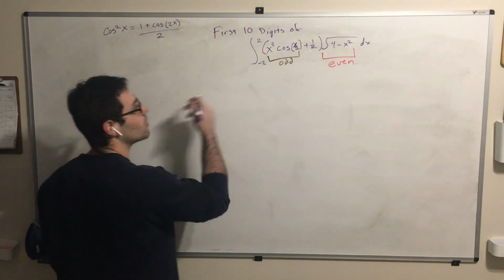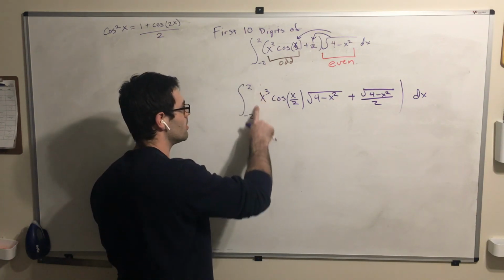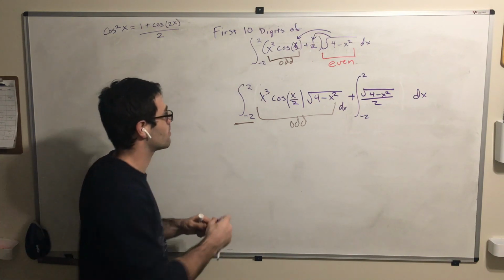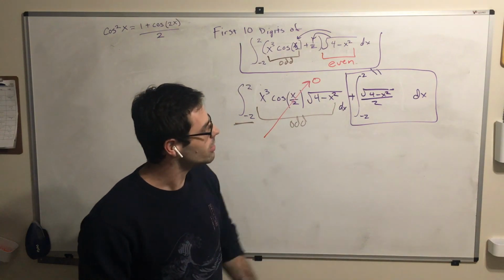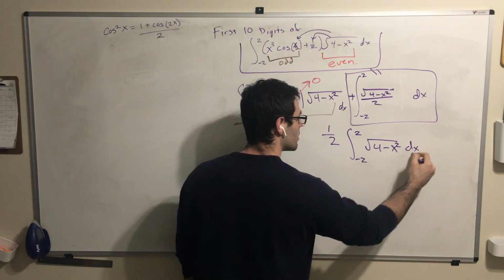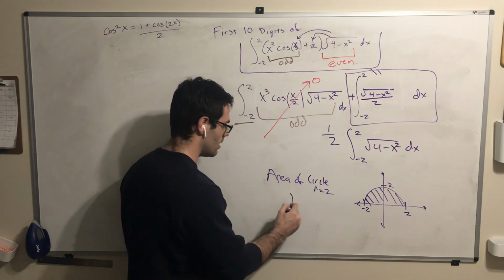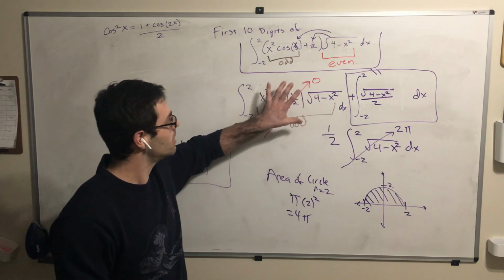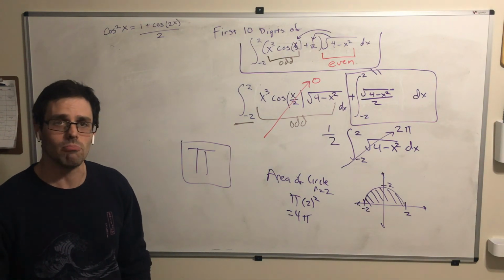WiFi Integral (with quick solution)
Has an introduction but skips all that good learnin' stuff.
This video introduces and quickly solves a common WiFi password problem involving a hairy integral.